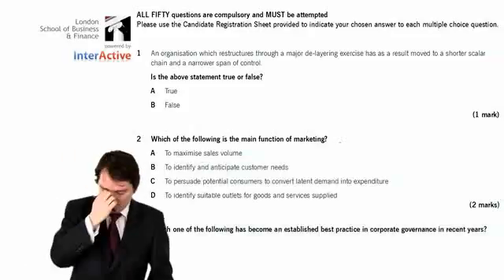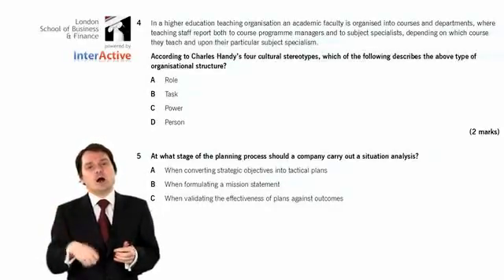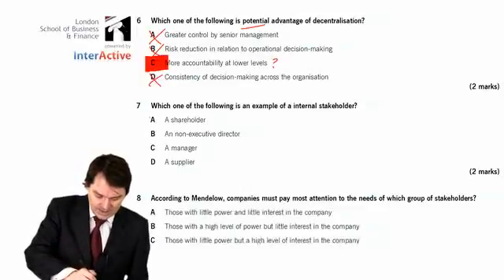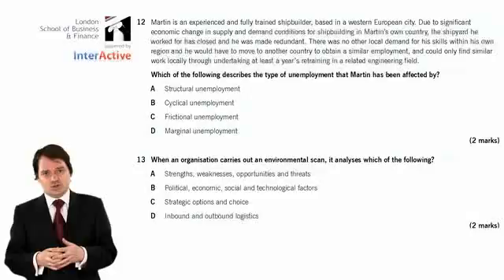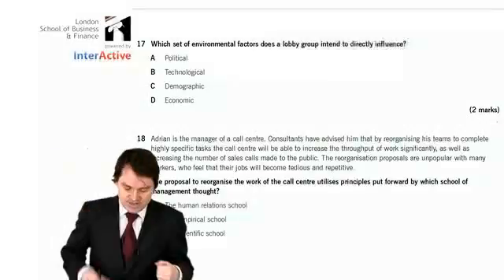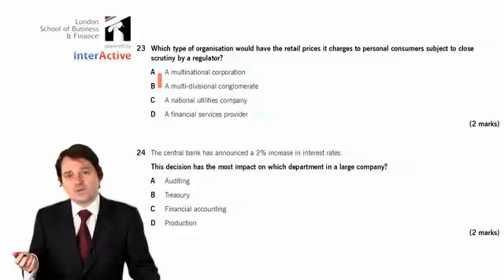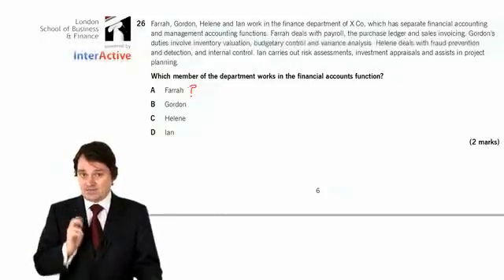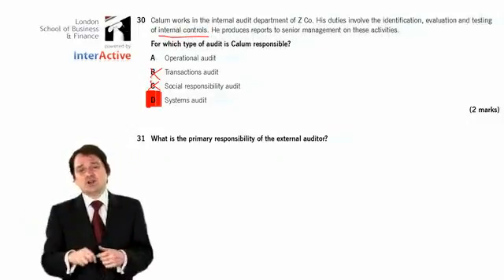Revision Part 1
Revision test of Association of Chartered Certified Accountants (ACCA) Foundation in Accountants Accountant in Business in english Accountancy Pakistan London school of business and finance revision part 1.